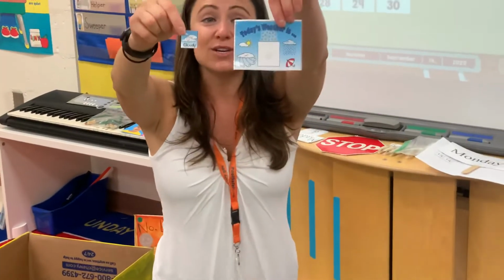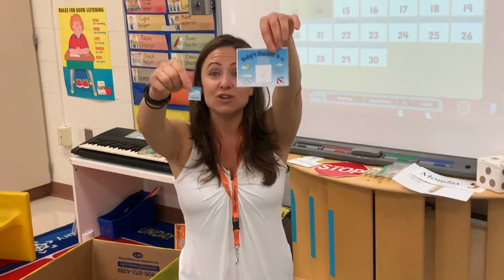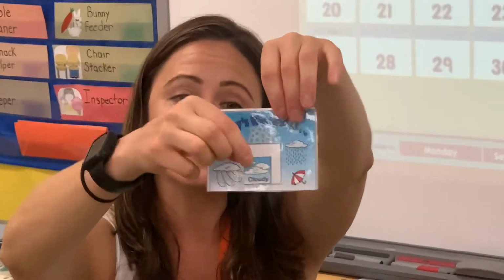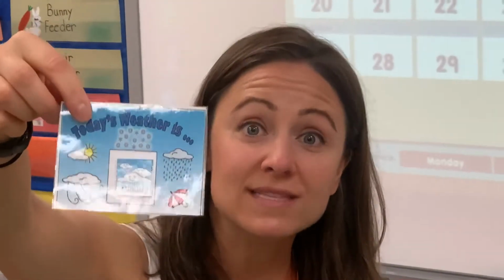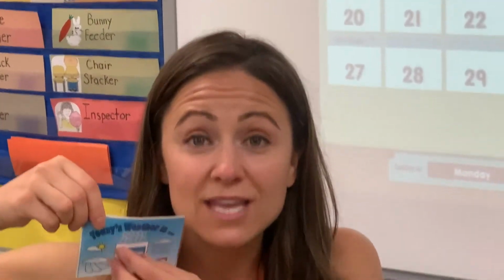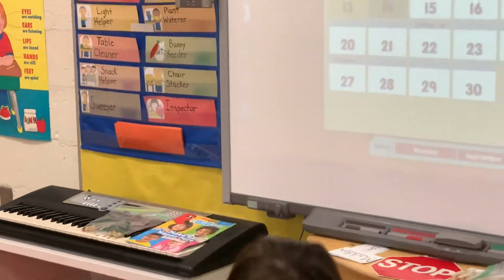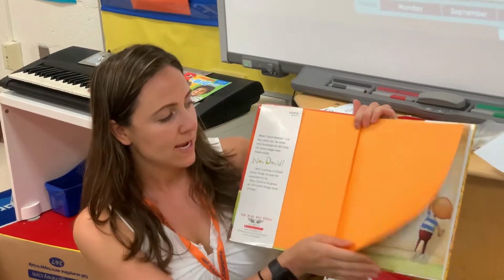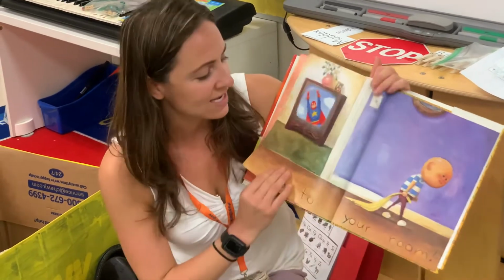Day#5Sept14,2020-2nd half of Circle Time Video-Check the weather, homes, families,"No David!"Shannon